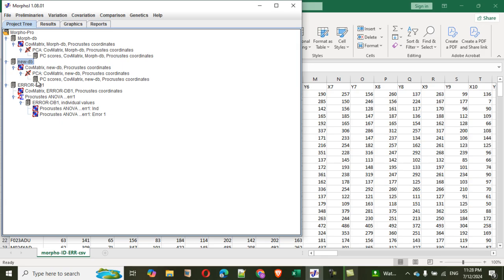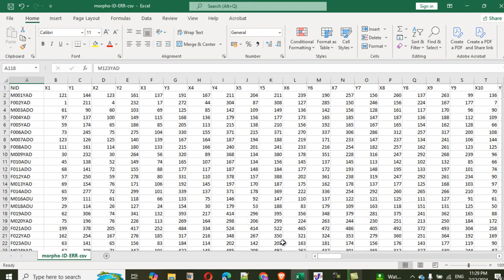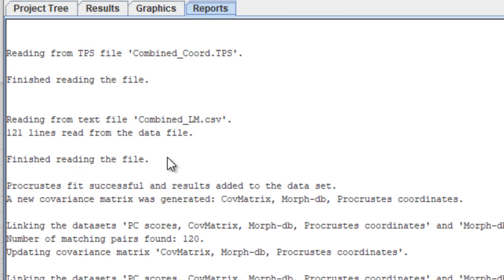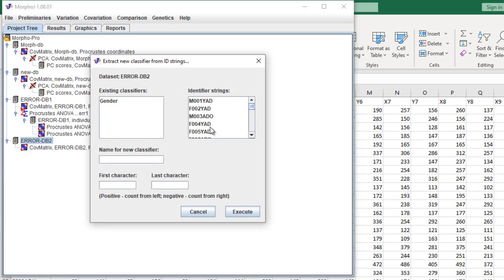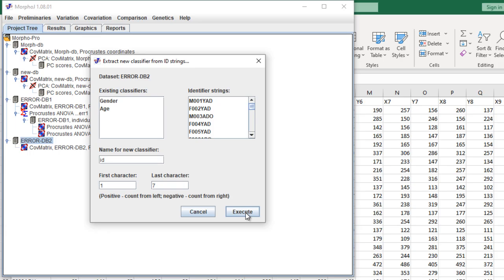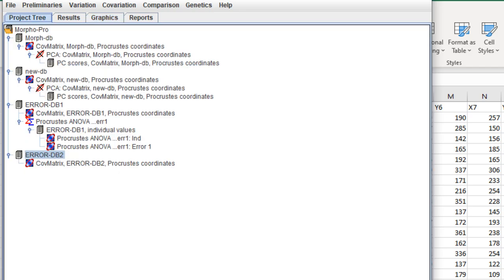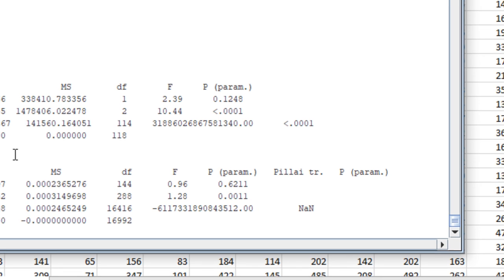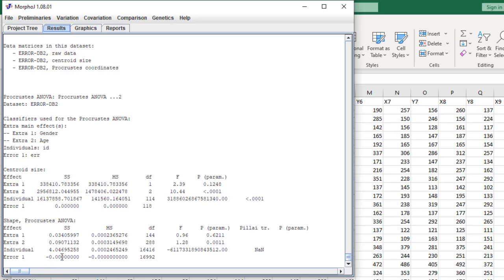7. Procrustes ANOVA (Landmark Error) PT2 in MorphoJ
Dive into the world of statistical analysis and morphometric data visualization with our comprehensive tutorials. Whether you're a beginner or looking to sharpen your skills, this course covers everything from the basics of MorphoJ software to advanced statistical tests and morphometric analysis. Join me to enhance your understanding and application of these powerful tools!